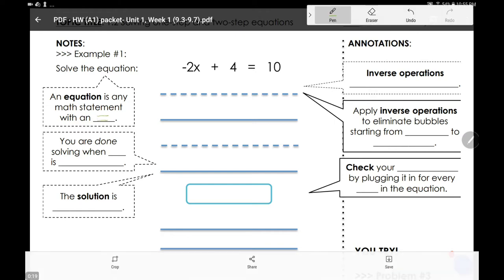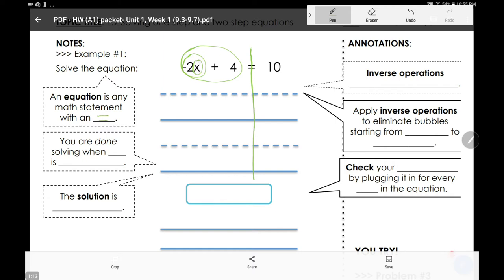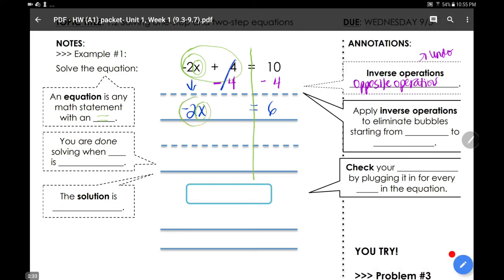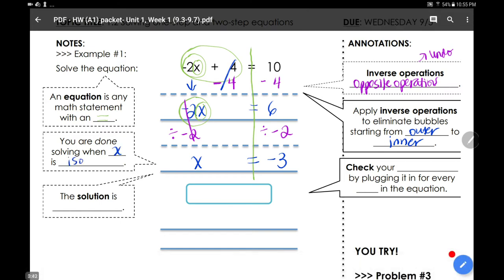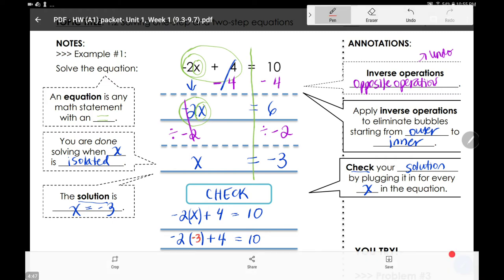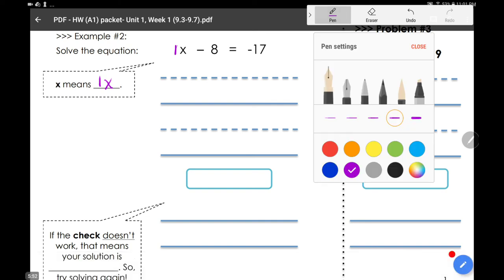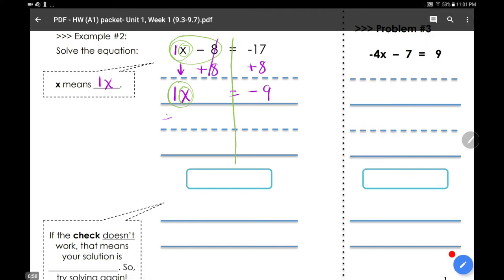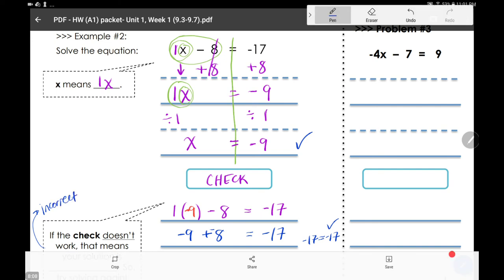9-5 (1.2) Solving one-step and two-step equations